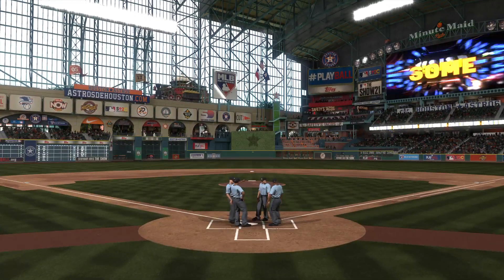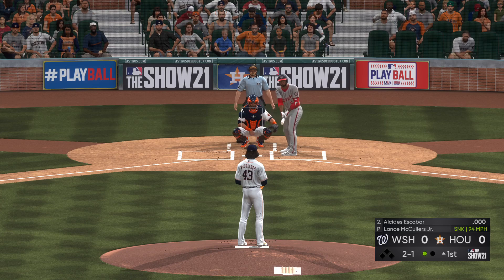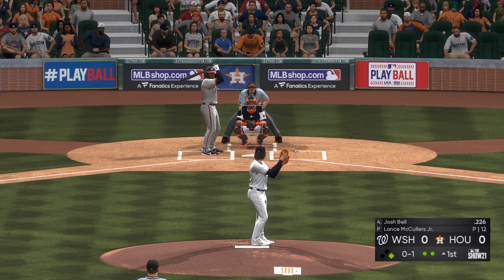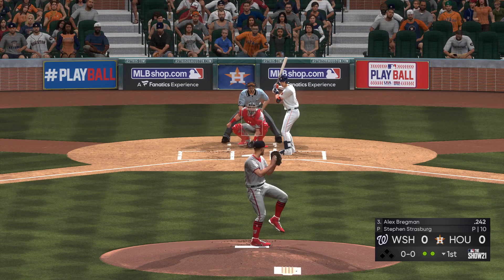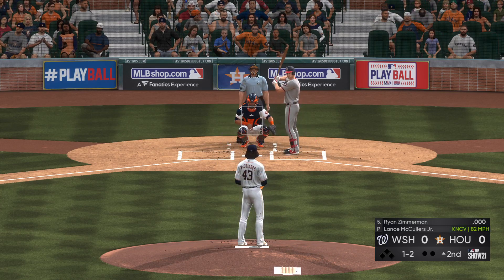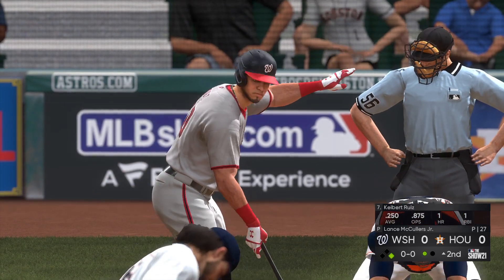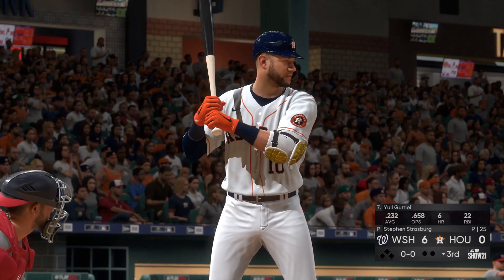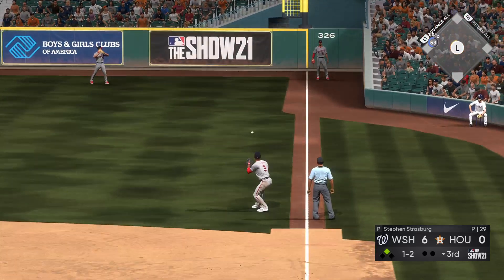The Show 21 Full Match - Washington Nationals vs Houston Astros - Simulation